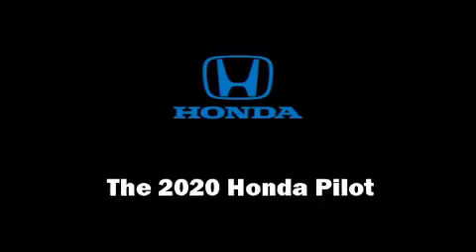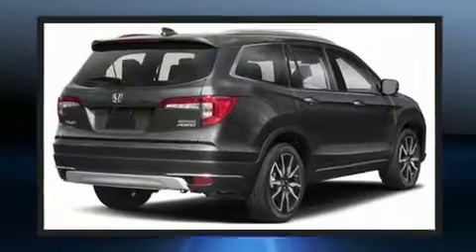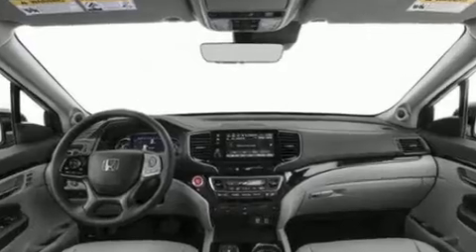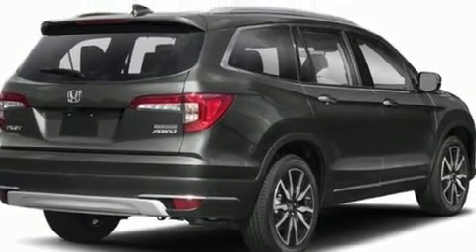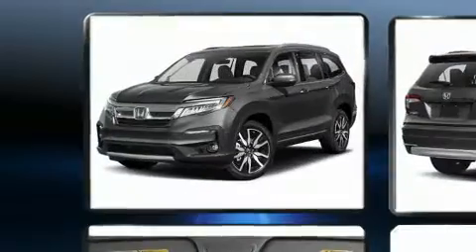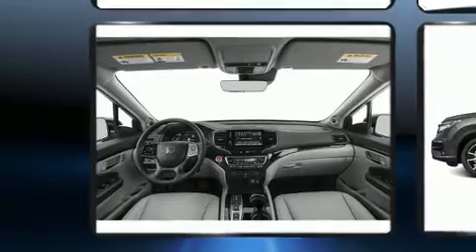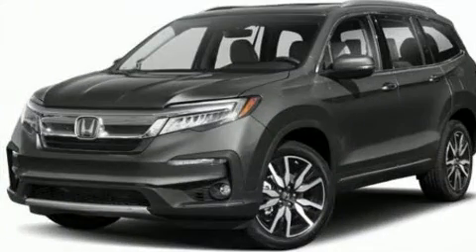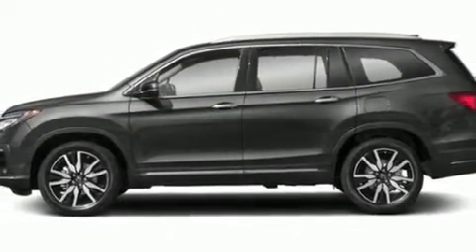2020 Honda Pilot Touring 8 Passenger AWD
Conicelli Honda
1100 Ridge Pike

Come test drive this 2020 Honda Pilot. It features all-wheel drive versatility, an automatic transmission, and a 3.5 liter 6 cylinder engine. Top features include remote keyless entry, a power seat, fully automatic headlights, turn signal indicator mirrors, a power liftgate, skid plates, lane departure warning, and a blind spot monitoring system. Features such as automatic climate control and leather upholstery prove that economical transportation does not need to be sparsely equipped. Rear passengers enjoy the seat heating functionality, keeping them warm during the winter months. Third row seats expand the maximum passenger capacity to 8. For drivers who enjoy the natural environment, a power moon roof allows an infusion of fresh air. Audio features include an AM/FM radio, rear mounted audio controls, steering wheel mounted audio controls, and 10 speakers, providing excellent sound throughout the cabin. Rear LCD monitors provide entertainment that your passengers will appreciate no matter how far the drive. Honda ensures the safety and security of its passengers with equipment such as: dual front impact airbags with occupant sensing airbag, head curtain airbags, traction control, brake assist, ignition disabling, an emergency communication system, and 4 wheel disc brakes with ABS. For added security, dynamic Stability Control supplements the drivetrain. We pride ourselves in the quality that we offer on all of our vehicles. Stop by our dealership or give us a call for more information.